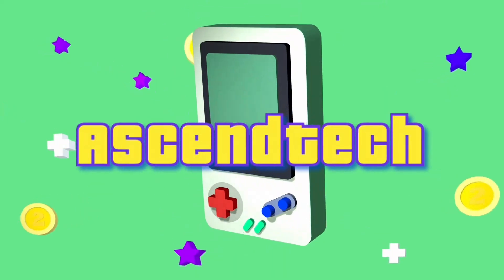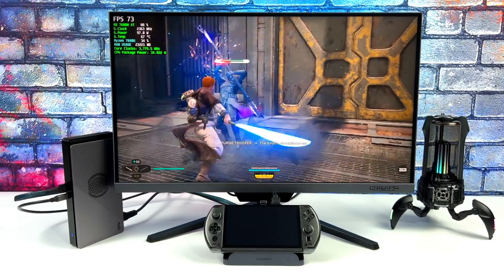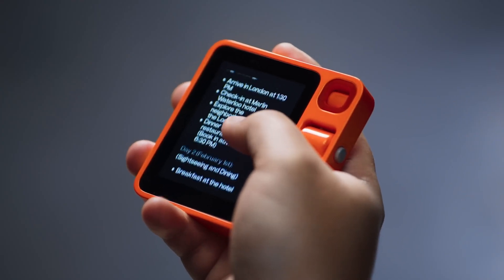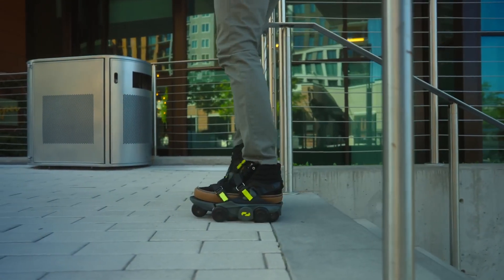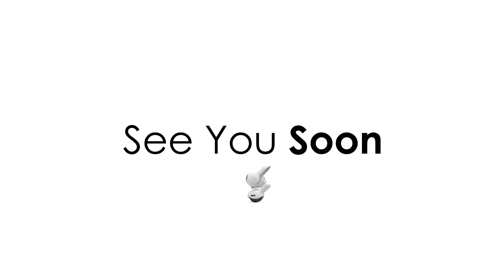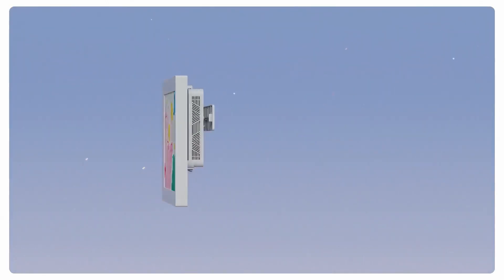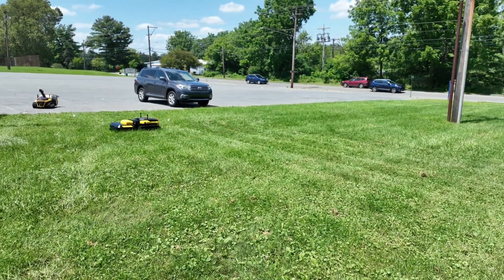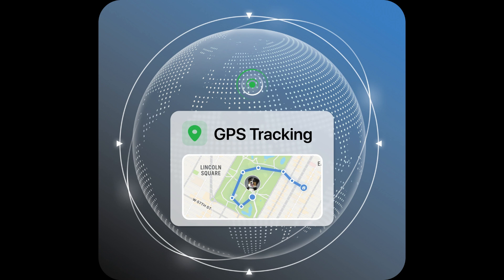2024 Tech Gadgets You Need to See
Dive into the future with us in this thrilling journey through the latest and greatest in tech innovations! From groundbreaking gadgets that redefine everyday convenience to cutting-edge advancements that push the boundaries of what's possible, we've got it all covered.

Discover how the Minitailz Smart Dog Collar is revolutionizing pet care, making it easier than ever to keep tabs on your furry friend's health and whereabouts. Explore the versatile Yarbo Yard Robot, a game-changer in outdoor maintenance that adapts to every season. And there's more—uncover a world where technology meets practicality, enhancing life in ways you never imagined.